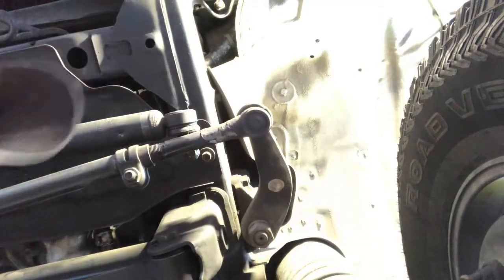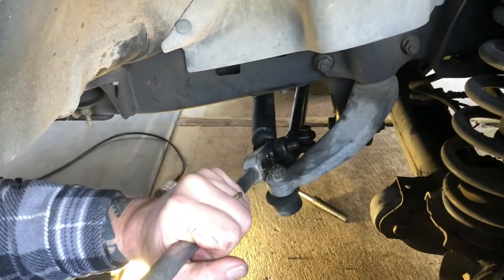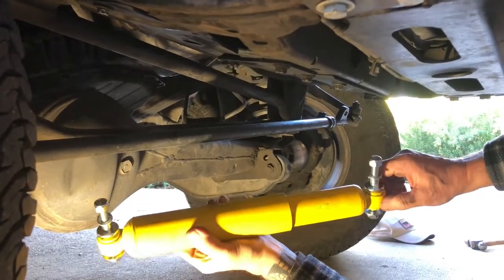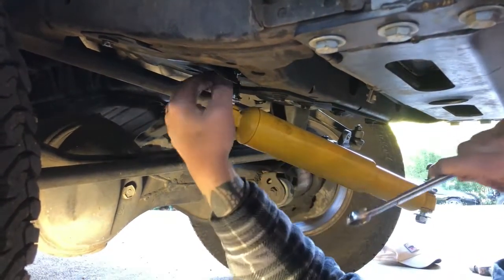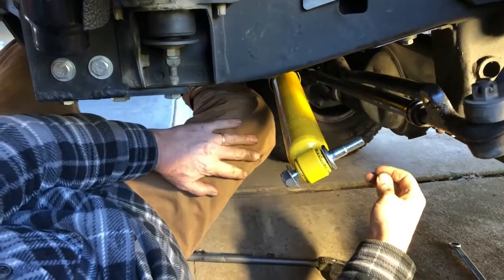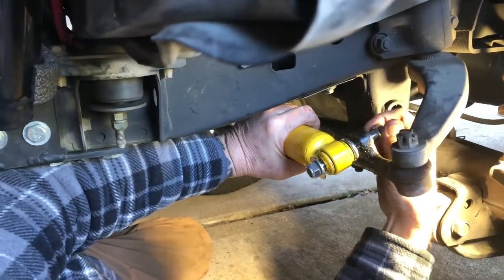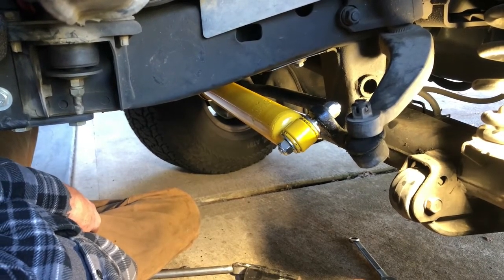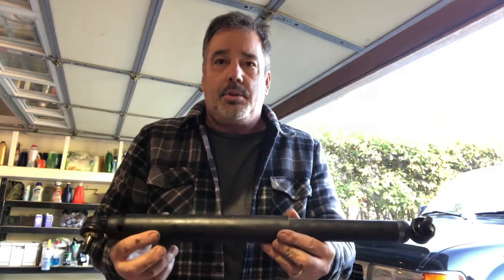1997 Toyota Land Cruiser Old Man EMU steering stabilizer install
In this vid, we install an Old Man EMU steering stabilizer on Vince's 1997 Toyota Land Cruiser.